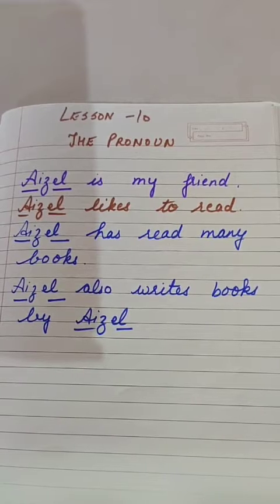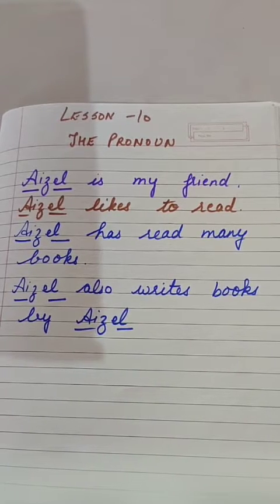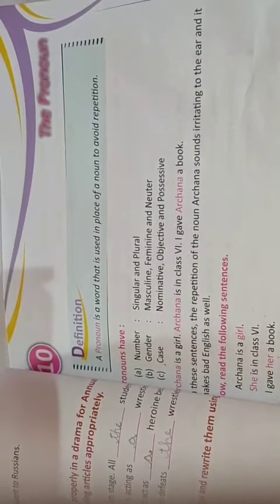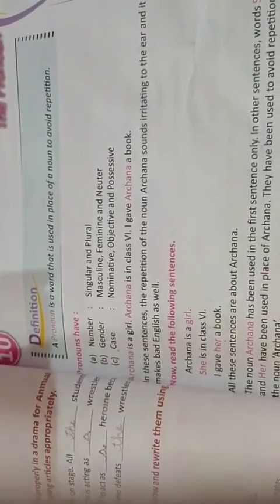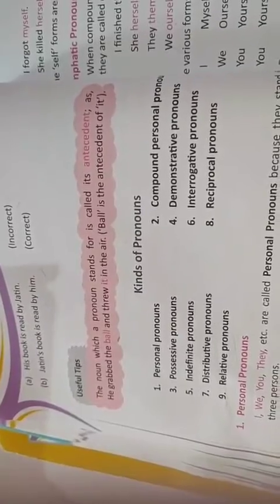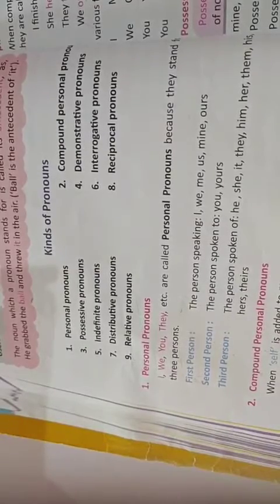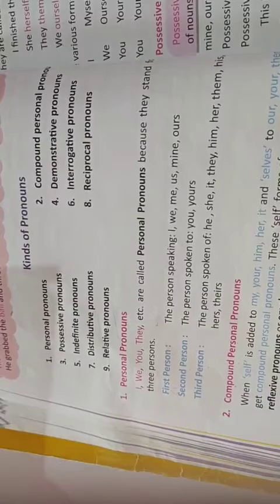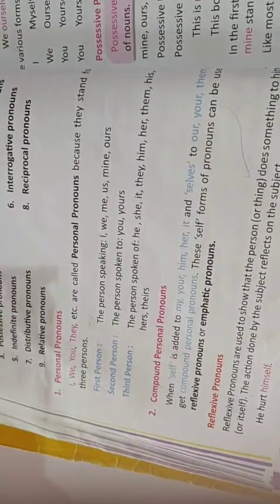Class _6 th, Subject_English 1,Video _30, Ch-10 The Pronoun (Part _1),by Mrs Veenu Thakur.